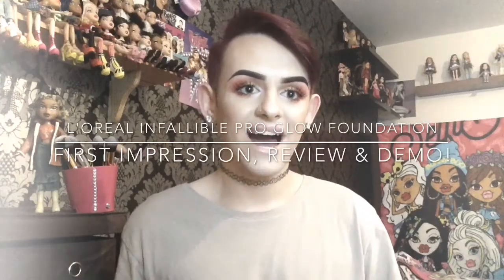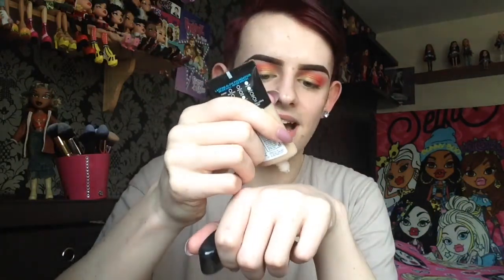L'OREAL INFALLIBLE PRO GLOW FOUNDATION! First Impression, Review & Demo! | AzDoesMakeUp!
Hey My Lovelies! 😘💕 In today's video I will be doing a first impression, Review & demo on the L'OREAL infallible pro glow foundation! 😍 I am completely obsessed with this product! Ever since I filmed this video I have been using this foundation legit every time I've done my make up it's amazing L'OREAL did it again YASSS they are slaying the make up game so hard right now! 💞

My Snapchat 💖 AzDoesMake-Up